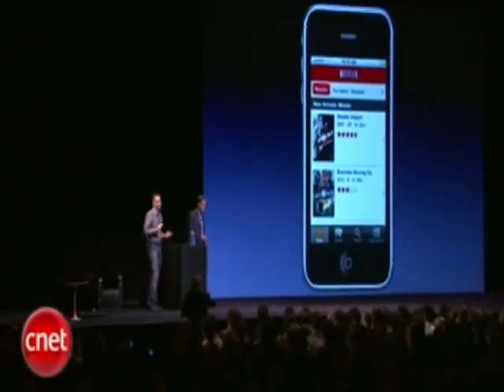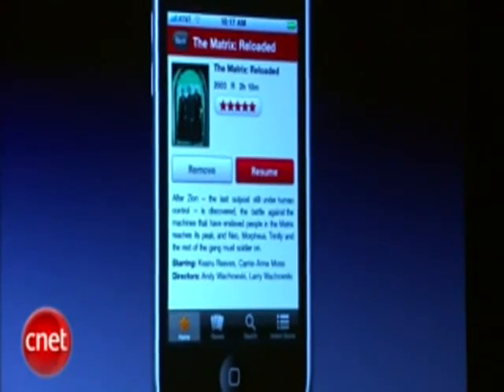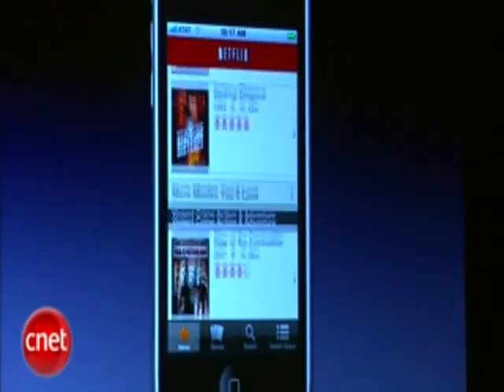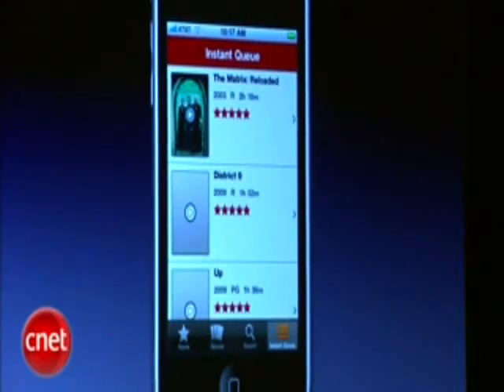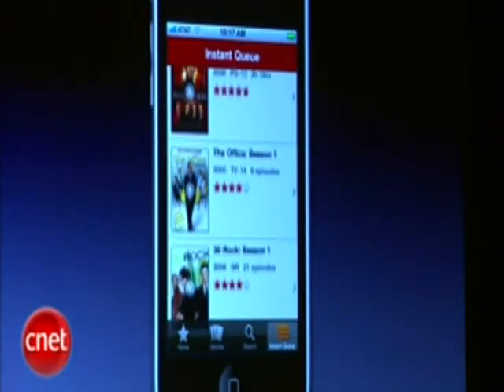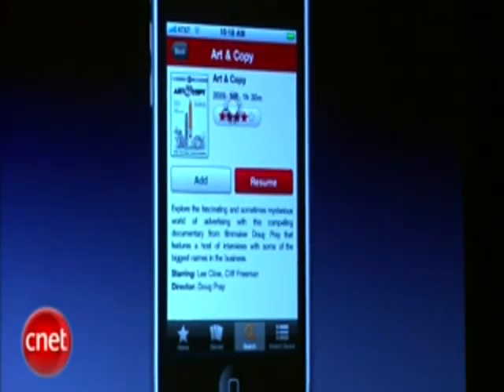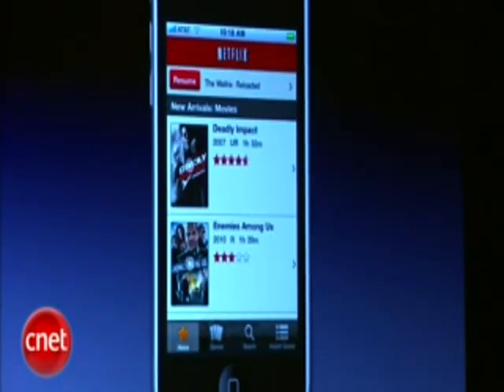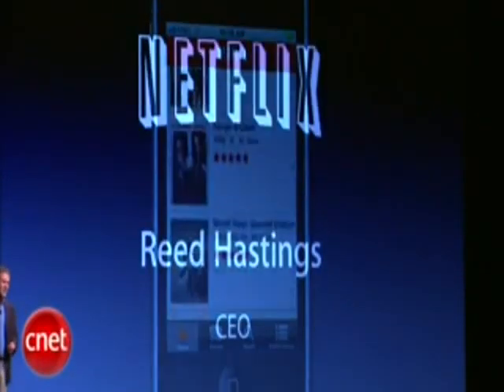영화 어플도 공짜? 아이폰4 '넷플릭스'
애플CEO, 스티브 잡스가 7일(현지시간) 미국 샌프란시스코에서 열린 세계 개발자 컨퍼런스(WWDC)에서 '아이폰4'를 공식 발표했다.

이날 행사에선 이동중에도 보고싶은 영화의 모든것을 찾아볼 수 있는 아이폰용 넷플릭스 애플리케이션도 공개되었다.

이번 영상에선 넷플릭스 CEO 리드 해이스팅스가 직접 아이폰4에서의 넷플릭스를 시연해 보인다.